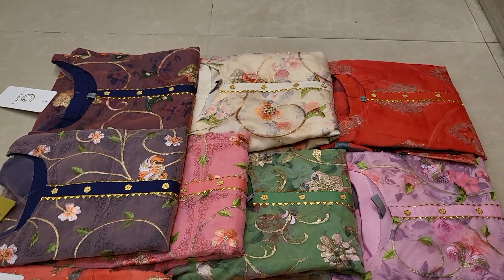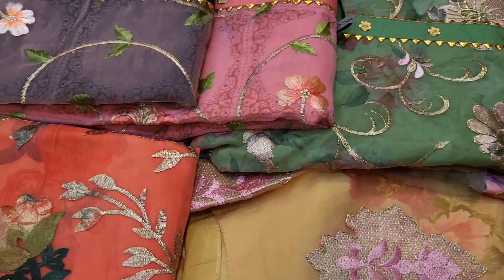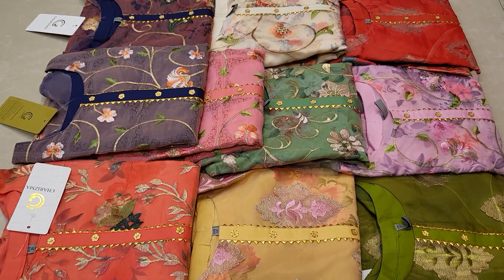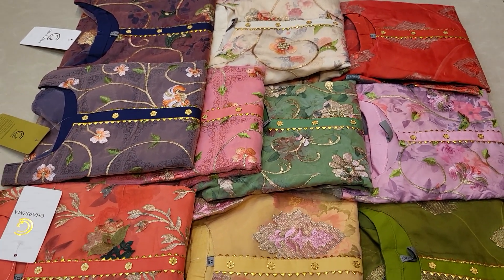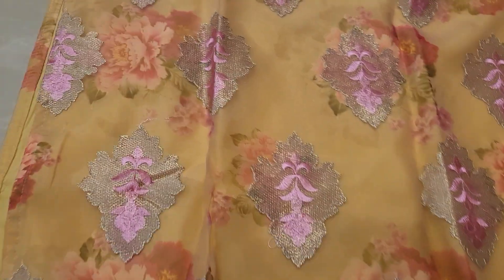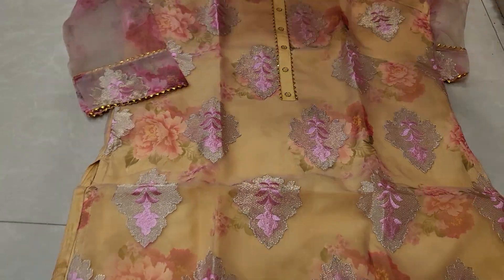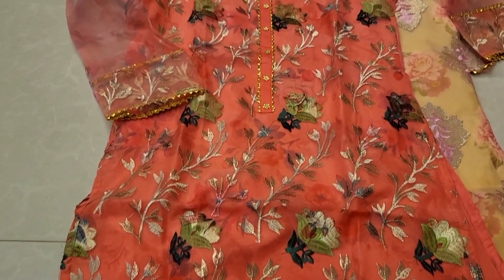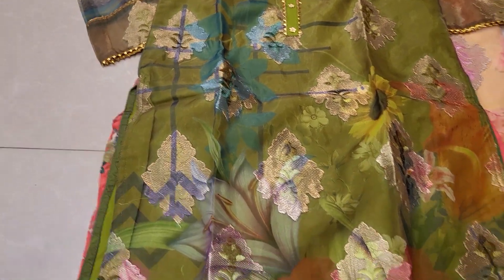12 June 2022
Purnima saree

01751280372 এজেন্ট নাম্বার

PURNIMA SAREE

২০ নূর ম্যানশন মার্কেট চতুর্থ তলা ❤️ পূর্ণিমা শাড়ি থ্রি পিস অ্যান্ড শাড়ি শোরুম ❤️

৩৯৩/৪১ নিচতলা গাউছিয়া মার্কেট ❤️ পূর্ণিমা শাড়ি
৩৯৩/৪২ নিচতলা গাউছিয়া মার্কেট ❤️ আলপনা শাড়ি
৪/২২।    নিচতলা নূর ম্যানশন মার্কেট ❤️ সিমায়া শাড়ি
৩৫         নূর ম্যানশন দ্বিতীয় তলা ❤️ সূর্যকন্যা শা্ড়ি
৮/বি      নূর ম্যানশন দ্বিতীয় তলা ❤️ বসুন্ধরা শাড়ি
২০         নূর ম্যানশন দ্বিতীয় তলা ❤️ রাজকন্যা শাড়ি
                                           ধন্যবাদ